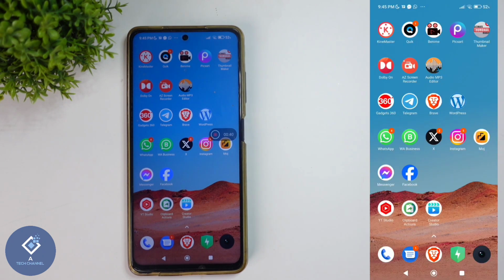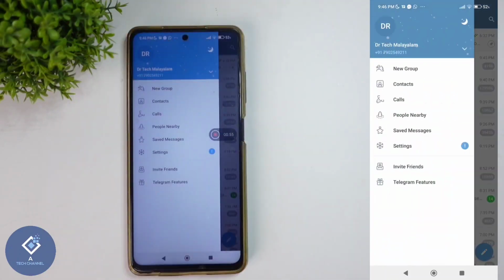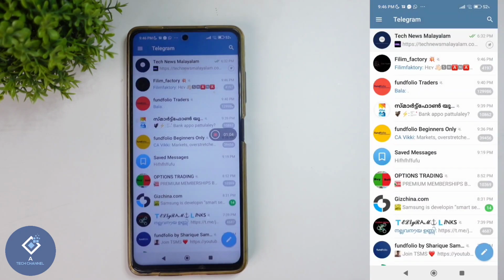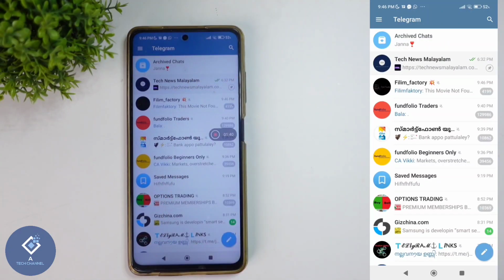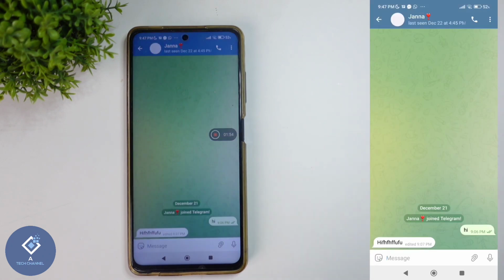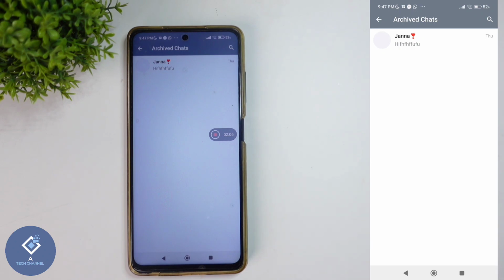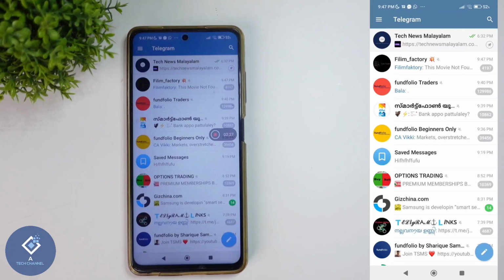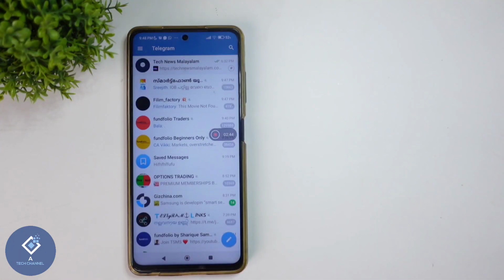Where To Find Archived Chats In Telegram | English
in this video we will be telling about where to find archived chats section in telegram in english. lets check about where to find archived chats in telegram in english